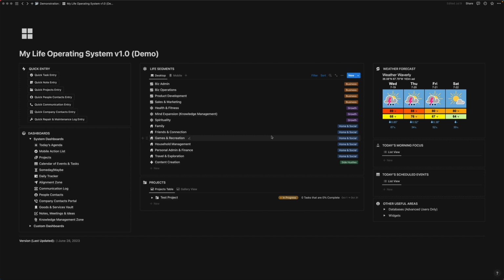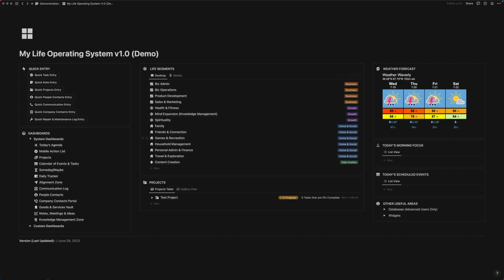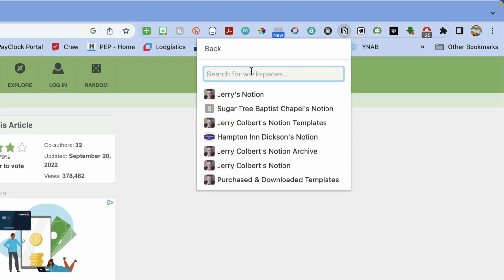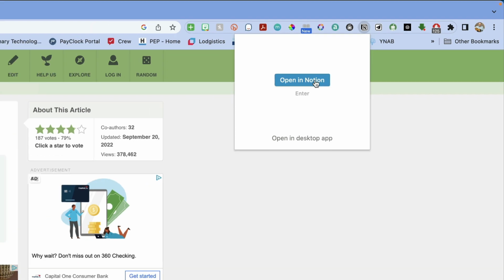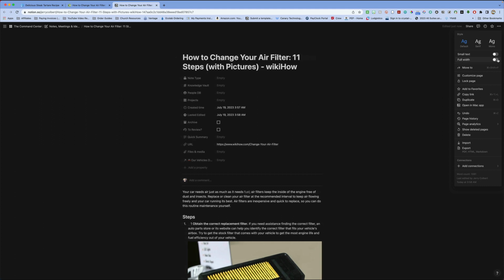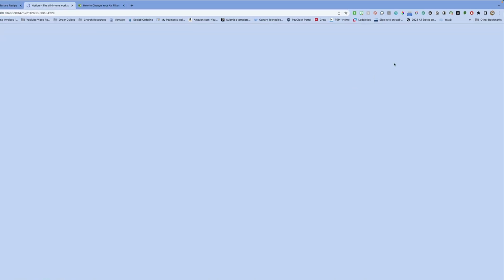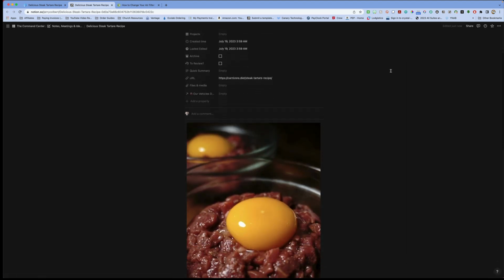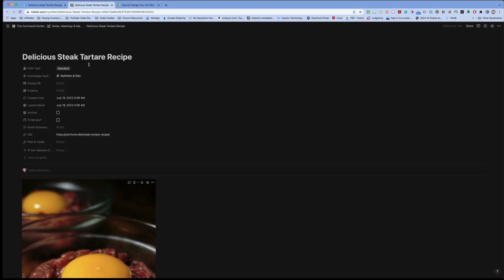Mastering Notion Web Clipper: The Ultimate Guide to Clipping Web Articles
In today's episode we discuss how to use the Notion Web Clipper to clip notes and web articles from the internet into Notion.

⏱ TIMESTAMPS:
00:00 - Intro

AUDIO GEAR
Scarlett Microphone